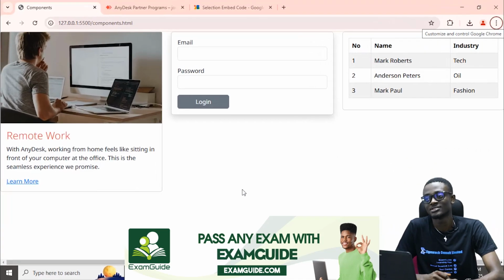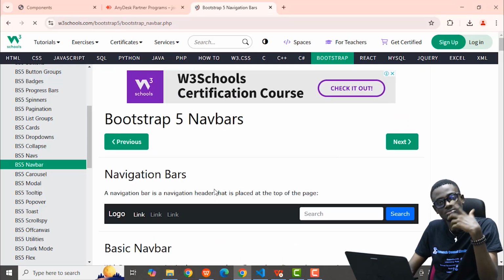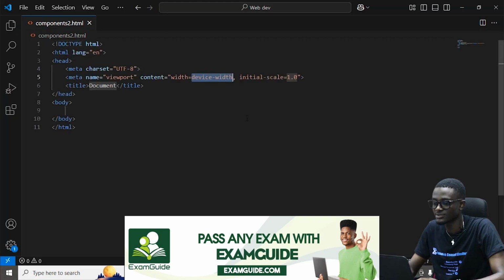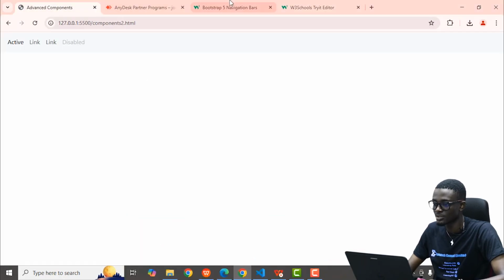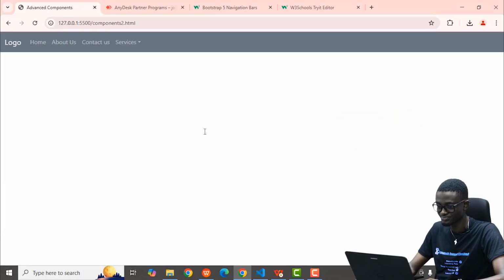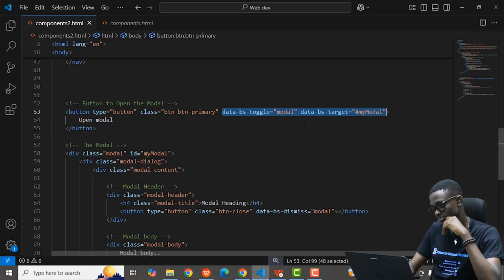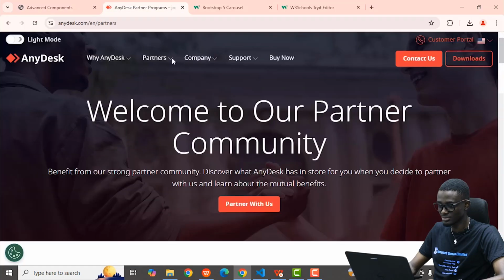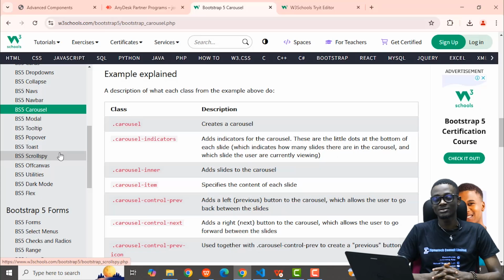Advanced UI Components in Web Design | Free Coding Class | Examguide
At the end of this lesson students should be able to :

Understand the Advanced UI Components